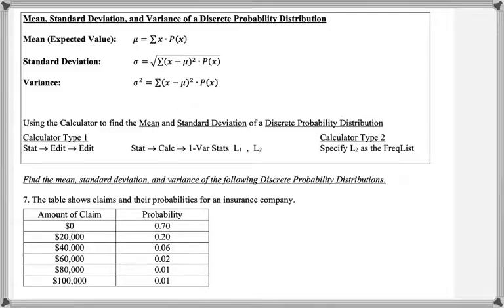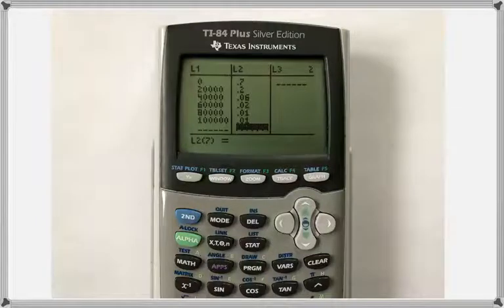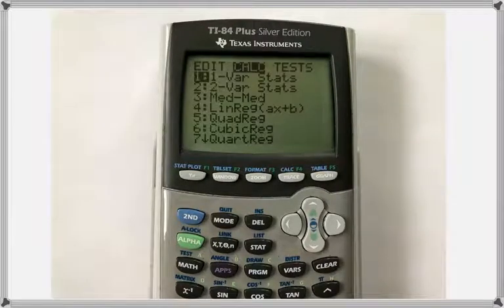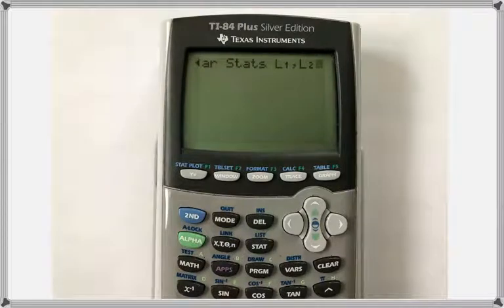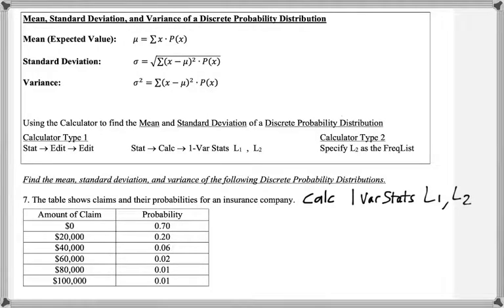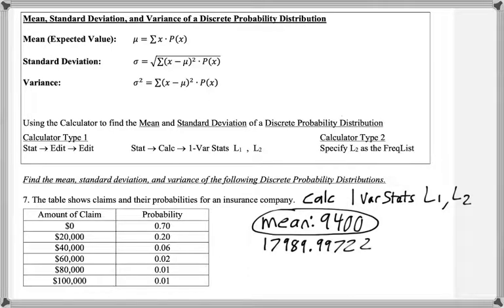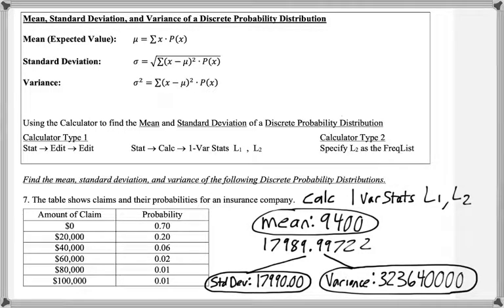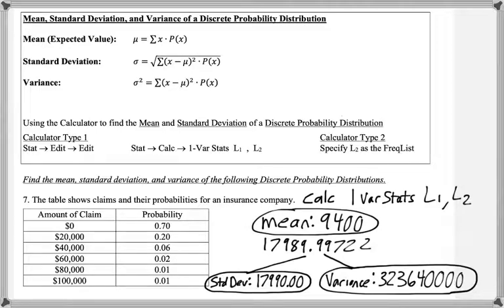Math 208 : 4.2 #7 (Elementary Statistics Tutorial : Mean & Std Dev of Probability Distributions)